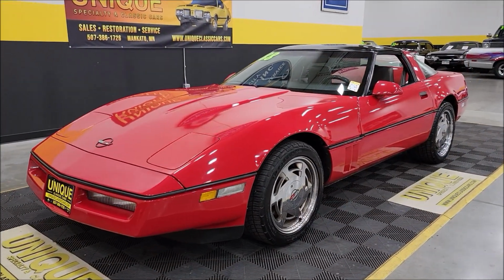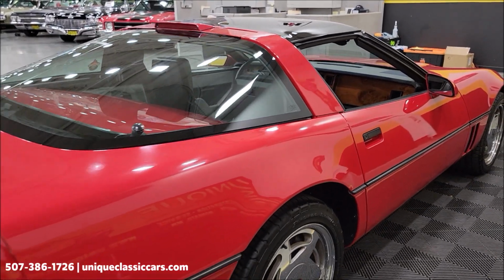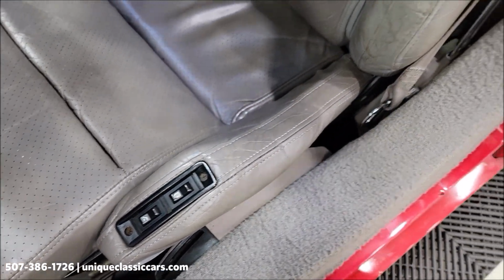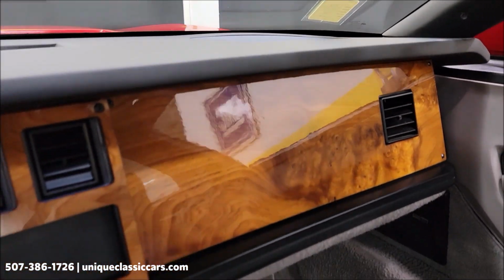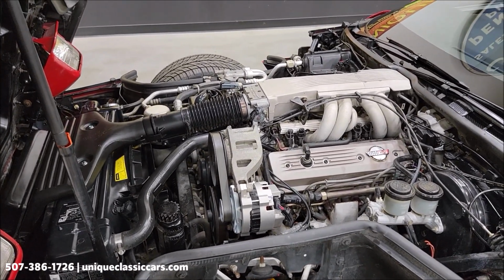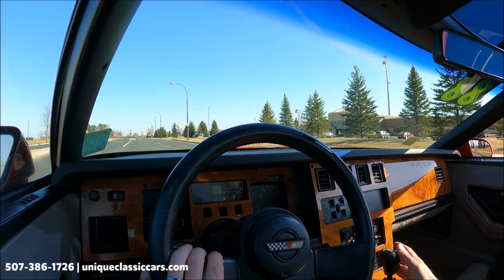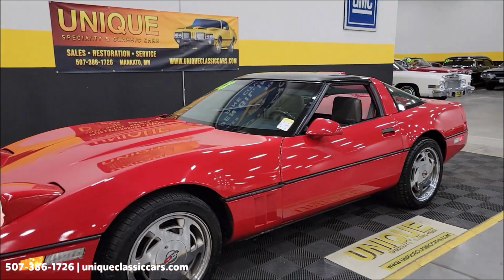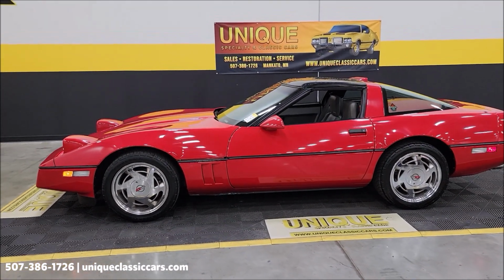1988 Chevrolet Corvette Coupe | For Sale $15,900